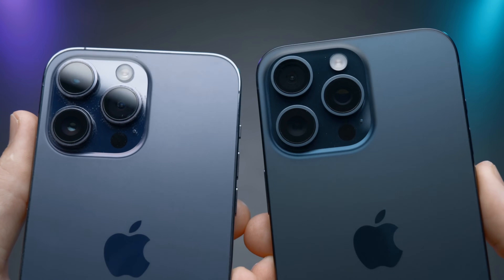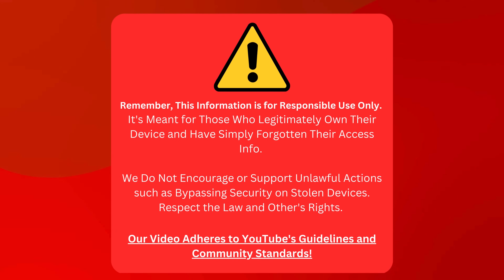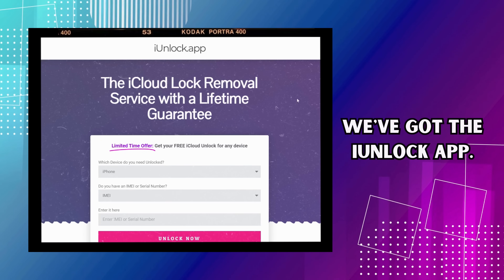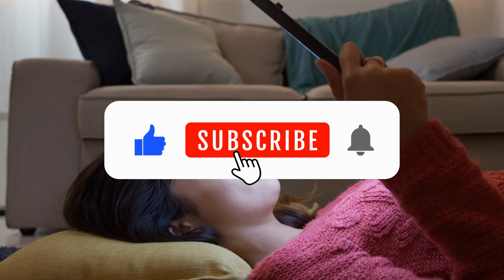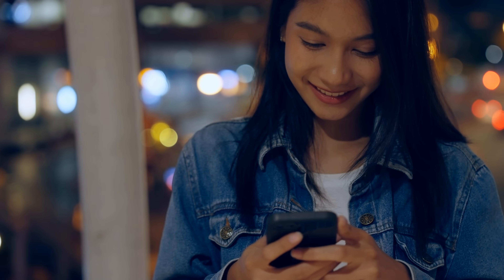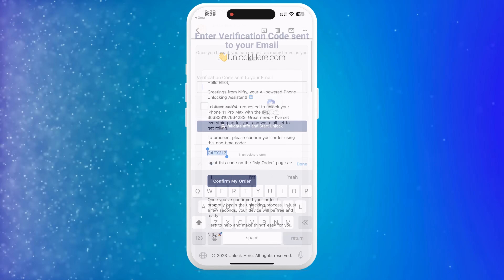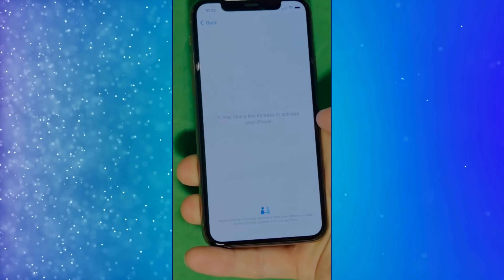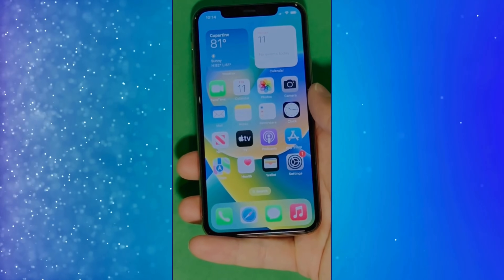iCloud Activation Lock Removal (No Computer Needed)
iCloud Activation Lock Removal! Frustrated with the iCloud Activation Lock that keeps popping up? Is there a way to unlock your iCloud without hassling through complex procedures? If you're nodding to these questions, this is the video for you!

In this video, we explore the prevalent issue of iCloud Activation Locks, a common problem that many Apple device users encounter. This can be particularly troublesome, especially when you're unable to access crucial features of your iPhone, iPad, or Apple Watch, limiting your user experience. Does this sound familiar?

We're committed to explaining these procedures clearly, keeping buzzwords to a minimum. We believe that simple language, real solutions, and a friendly approach are the best ways to help you unlock your device's full potential.

Here's a brief glimpse of what we are about to unravel. We're going to address the issue of an iPhone being locked to its owner, discuss the iCloud Activation Lock in-depth, and learn about the iCloud lock. But the best part? We'll also be revealing how to unlock iCloud and remove iCloud effortlessly. And here's some cheering news—this video is not just targeted toward tech-savvy individuals. We understand that anyone with an iPhone, iPad, or Apple Watch facing these issues can benefit from our guide.

A word of caution here—this video strictly adheres to YouTube's guidelines and in no way encourages unlawful actions. The iCloud Activation Lock is a brilliant feature from Apple that is designed to offer an additional layer of security. However, it could become an obstacle if you've forgotten your Apple ID credentials or bought a second-hand device. We strongly encourage the responsible use of the information shared in this video.

Great news for all Apple device users - the methods discussed in this video are universally compatible. So, whether you're using an iPhone 12 Pro Max, an iPhone 8, the latest iPad Pro, an old iPad Mini, or even an Apple Watch Series 6, rest assured that our solution works! The cherry on top is that our guiding narrative is applicable across all iOS versions.

Before we plunge into the heart of the matter, we'd like to thank all our viewers for their continuous support. Your engagement goes a long way in helping us create helpful guides for everyone.

Remember, iCloud Activation Locks shouldn't stop you from experiencing the best of your Apple device. Join us on this journey as we unravel the easiest way to unlock iCloud activation, bypass the activation lock, and remove the lock. We promise an enlightening experience filled with practical advice and step-by-step guidance. We don't just tell you how to do it; we show you how to do it!

Don't let your iPhone stay locked to its owner. Unlock the world of possibilities with your Apple device today! Imagine the relief and freedom you'll feel when you regain full control of your device. Keep watching, keep learning, and let's together discover the ease of tackling iCloud Activation Locks.

Let's unlock the full potential of our Apple devices!

Chapters:
0:00 Introduction
0:45 Disclaimer
1:10 Reputable Tools
2:15 Giveaways
2:55 Unlocking Process
5:45 Alternative Methods